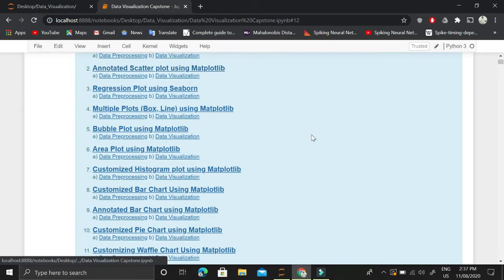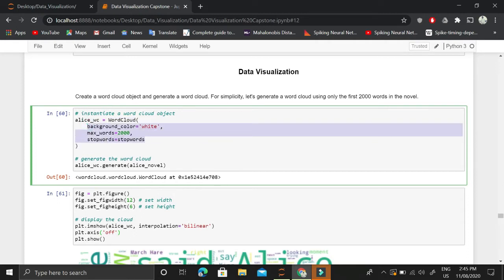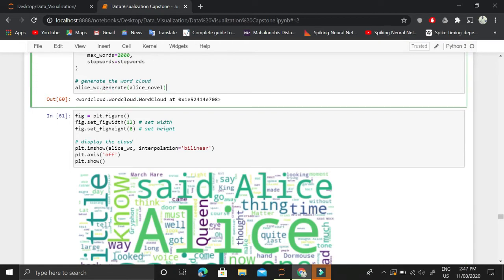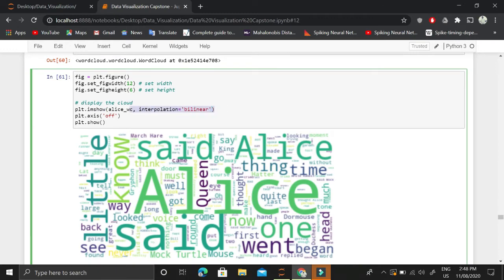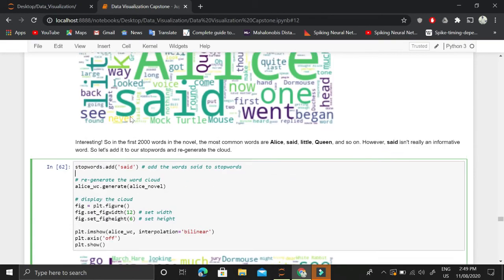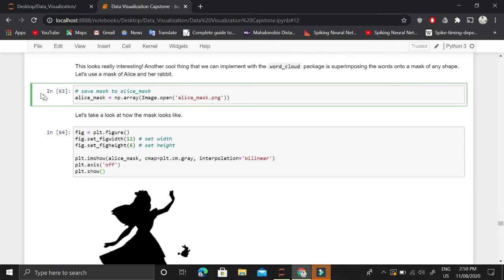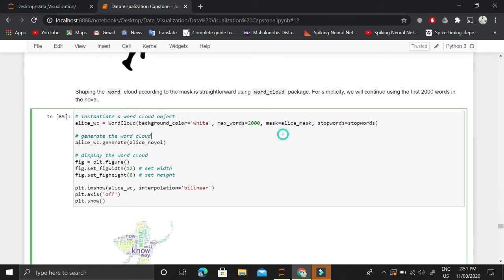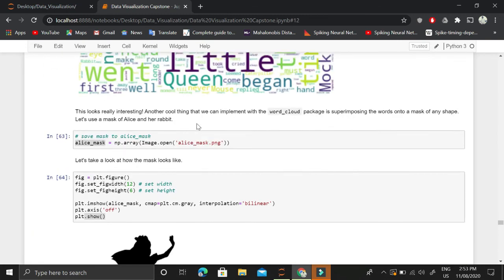Word Cloud Visualization with Mask using Matplotlib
This video contains explanation for Word Cloud Visualization with Mask using Matplotlib.